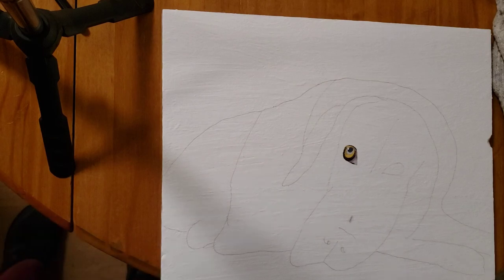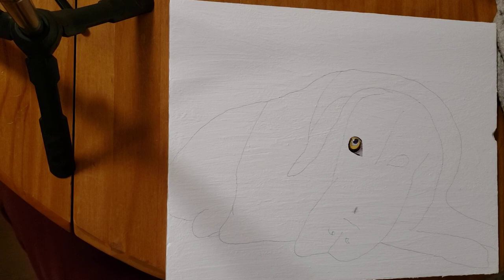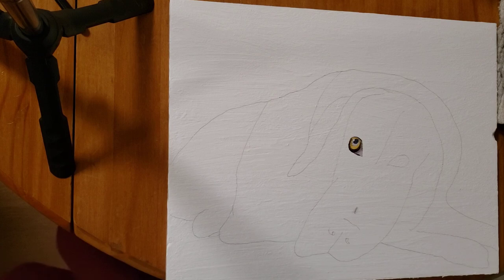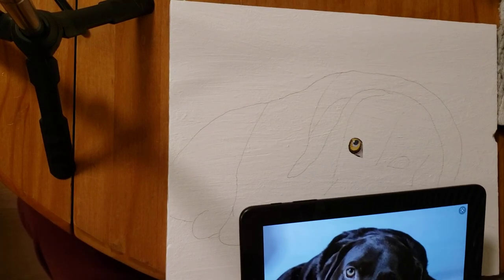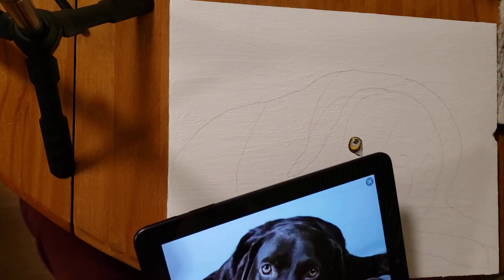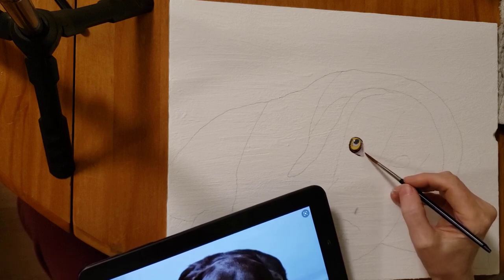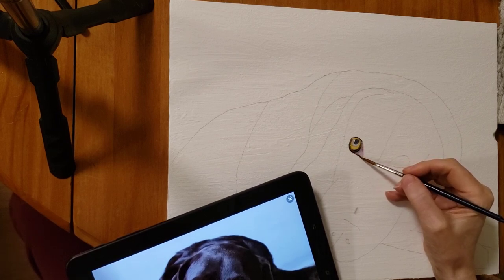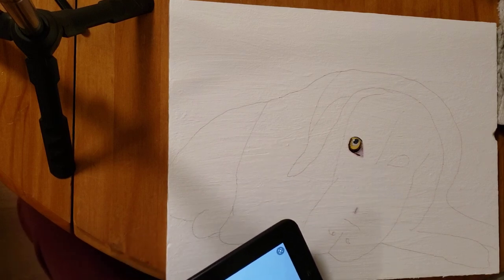the Bower multipod works!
figured it out! phew